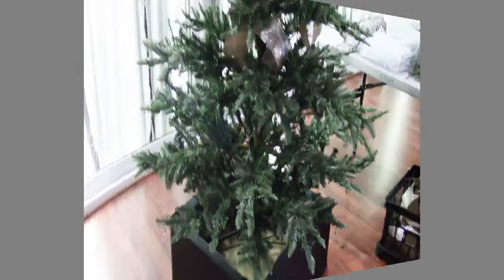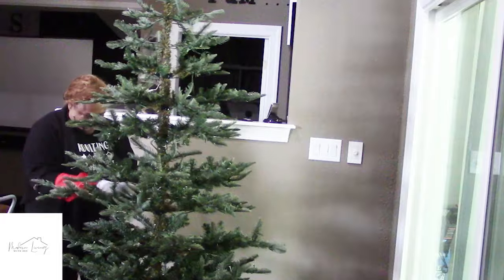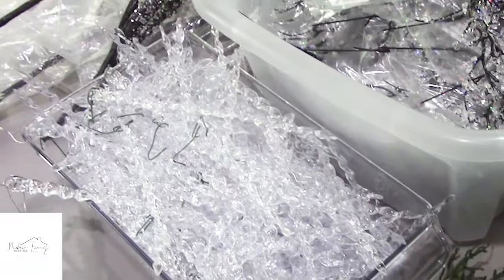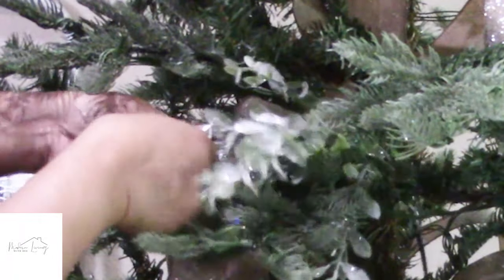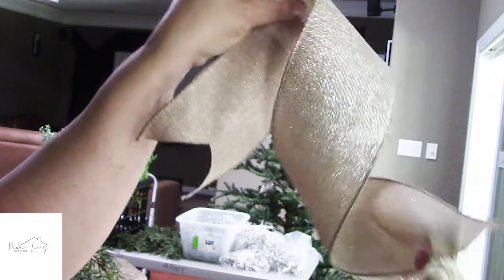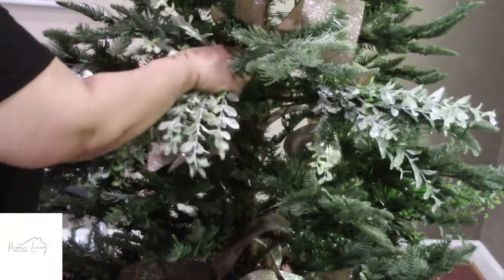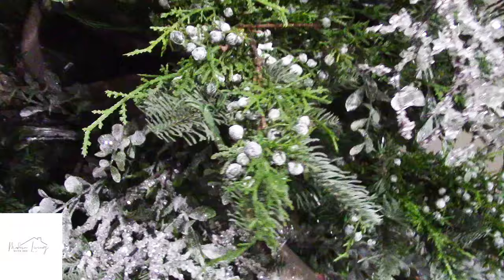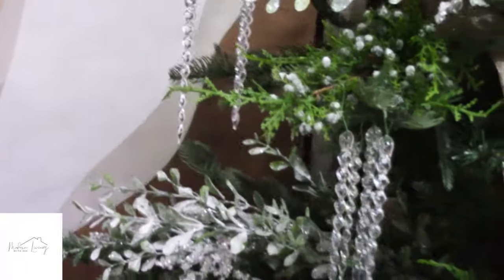2024 Dream Team Holiday Tree Extravaganza: Decorating A No-ornament Tree With Style!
Coming Up!... How to Decorate A No-ornament Tree With Style!  2024 Dream Team Holiday Tree Extravaganza: .  Looking for Christmas Tree Ideas for this Holiday...The Annual Dream Team Holiday Tree Extravaganza will get you motivatied with ideas and inspiration.
Modern Designs Made Easy..  I hope I've inspired you!

PRODUCT LIST:
If you like the items not mentioned in the video, send me a comment
and If it's available, I will forward you the link(s). Thank you loves!
Did you like what you've seen? I would love your support
SPECIAL ANNOUNCEMENT(S)
There will be times when my scheduled video maybe pushed earlier or later due to a Special video event. When that happens, I normally will keep my viewers informed on the Community Tab on my Channel page. For all changes to schedules, special events, upcoming collabs or just to say hello, check my Youtube Community to keep informed. I love to hear from you.

SEASONAL:  Welcome To A Modern Holiday 2023